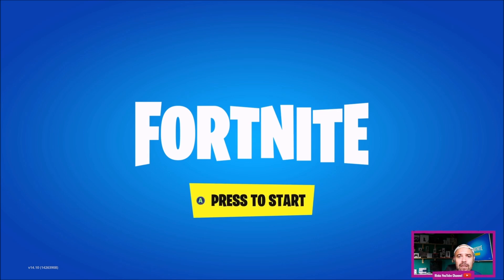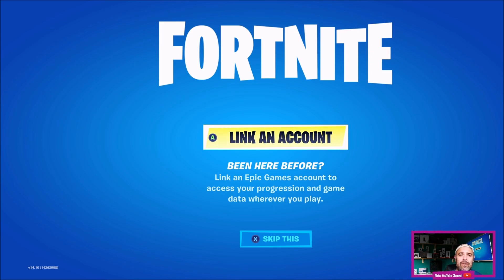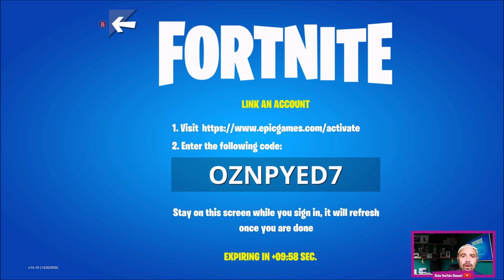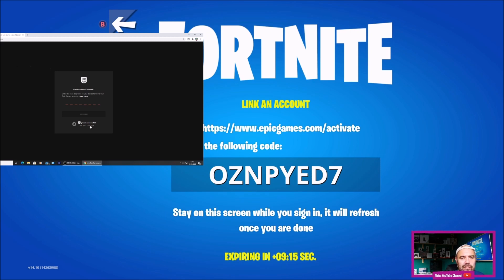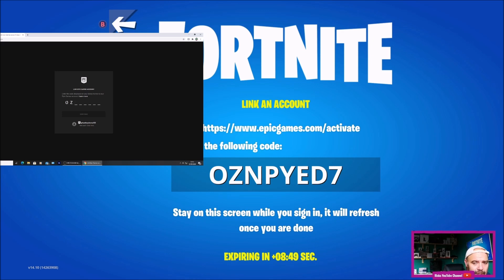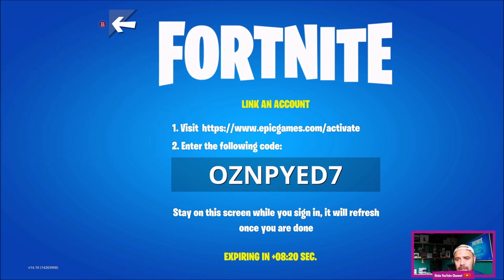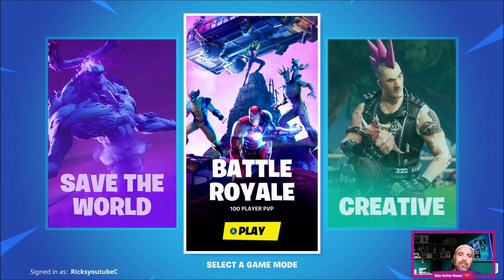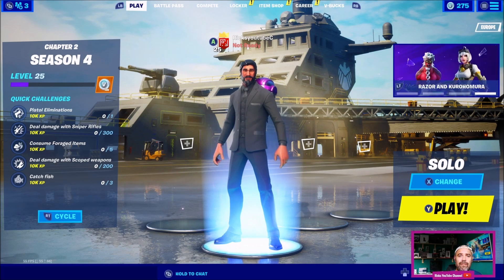How To Link Your Xbox Series X/S To Your Epic Games Account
How To Link Your Xbox Series X/S To Your Epic Games Account. So with Pre Orders Starting on The 22ND September and a release date for November 10th Fortnite will be Available to download on your new xbox from day 1 Please remember to use your Microsoft account to sign into your new console and to download fortnite then link your X or S to your epic games account.